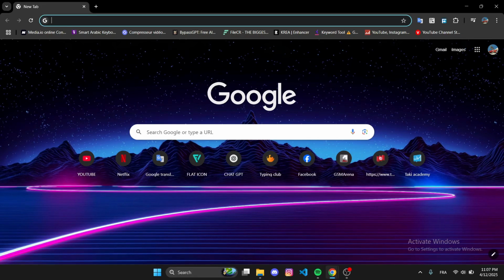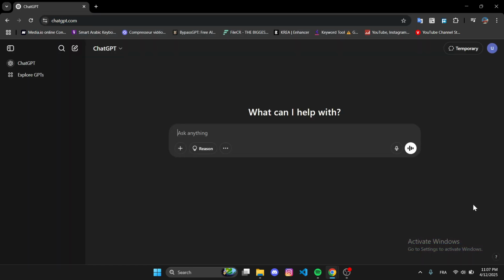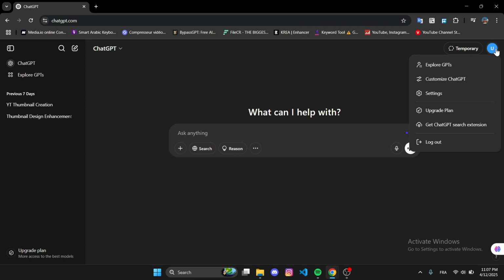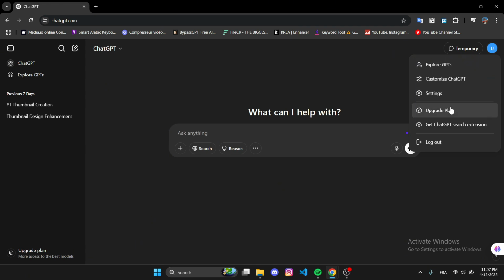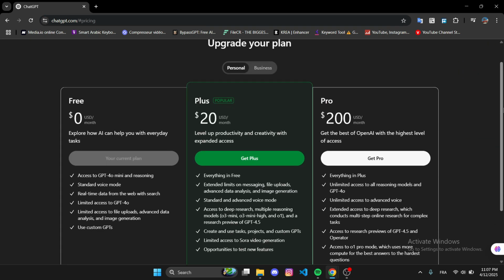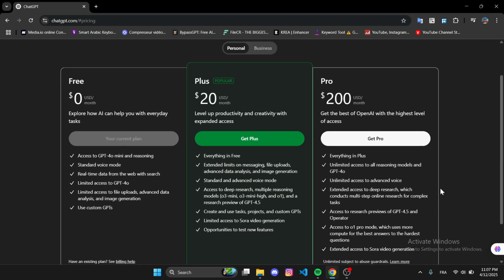How to Upgrade ChatGPT Plan (Quick & Easy Tutorial 2025)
Want access to faster responses and advanced features? In this simple 2025 tutorial, I’ll show you how to upgrade your ChatGPT plan to ChatGPT Plus. Whether you need better performance or priority access, upgrading is fast and easy with just a few clicks!

What You’ll Learn:
 • How to open your ChatGPT account settings
 • How to choose and purchase ChatGPT Plus
 • Payment steps and tips
 • Benefits of upgrading your plan

Enhance your AI experience today with ChatGPT Plus!